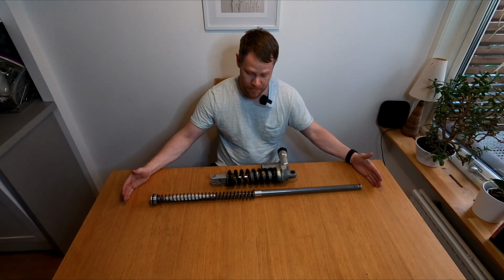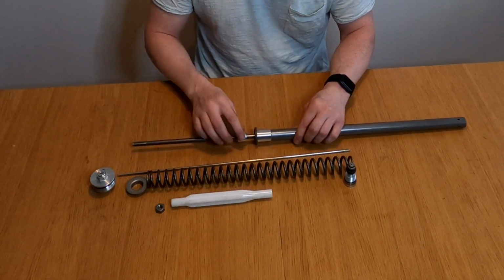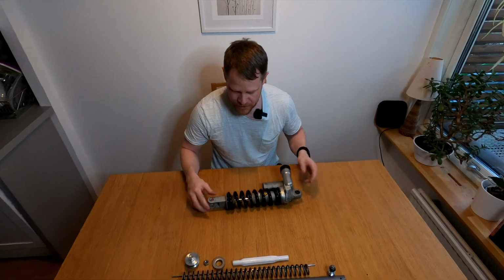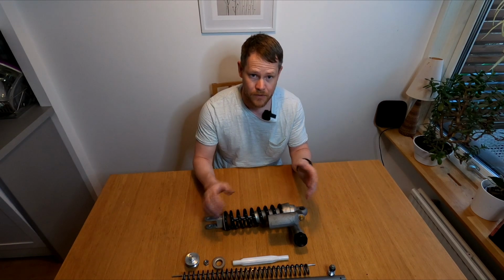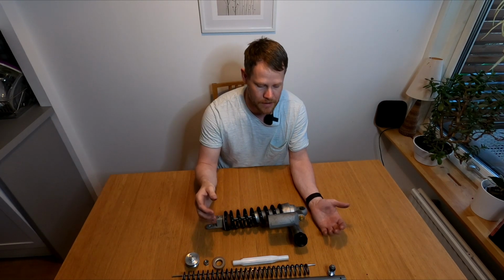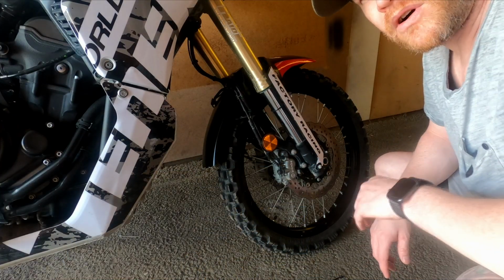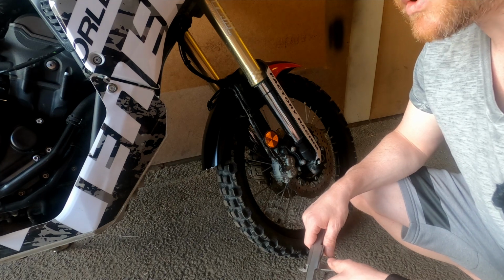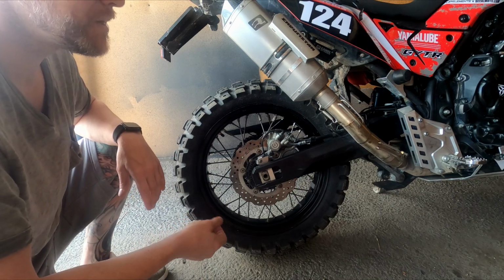Suspension Deep Dive 1 - Yamaha Tenere 700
Hi guys !
This have been on my mind for a long time, but here comes episode 1 of my suspension deep dive video series.

In this episode we will look at the OEM setup, go through the cartridge components, how everything work and so on.
Also talk about the compression, rebound, preload and the importance of SAG..

For quick navigating the video, see the timeline bellow.

Timeline
00:00 Intro
00:15 what will I cover in ep 1 & ep 2
01:12 OEM Front cartridge
02:20 disassembled front cartridge & how it works
06:36 OEM Rear Shock
09:10 What is SAG
12:20 Rebound & Compression
14:43 How to check front suspension SAG
17:35 How to check rear suspension SAG
20:05 More suspension adjustment talk
22:41 Outro